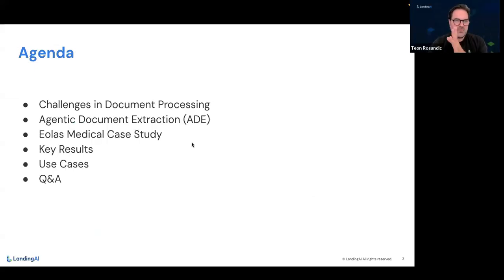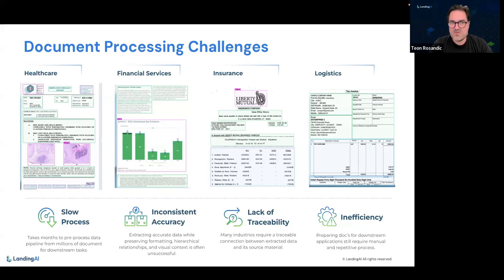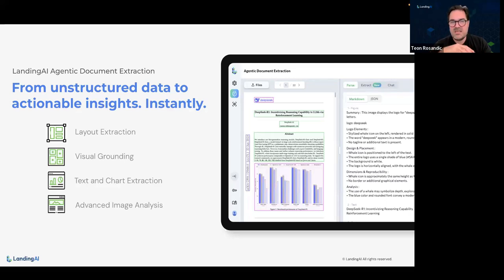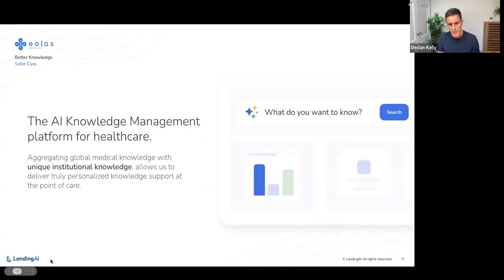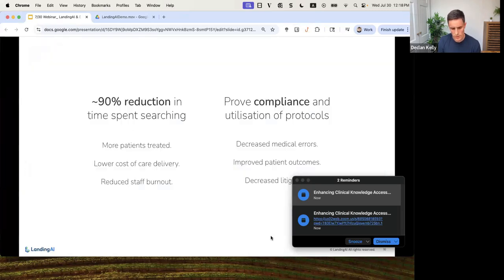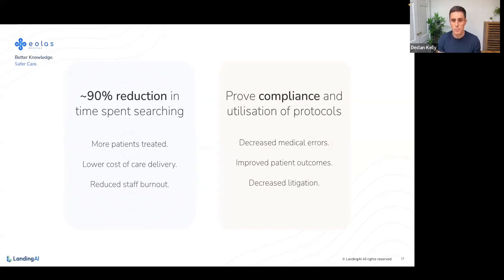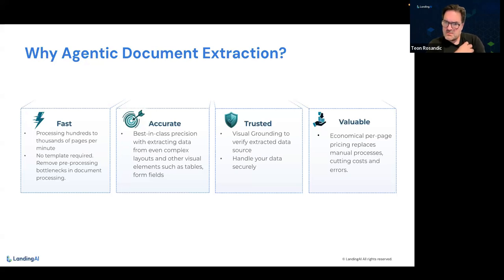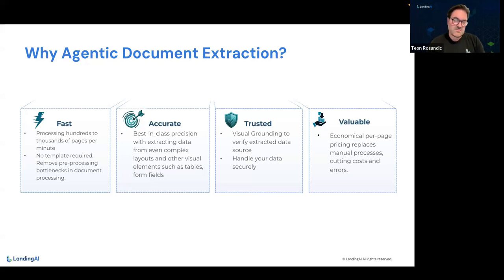Enhancing Clinical Knowledge Access with Agentic Document Extraction: The Eolas Medical Case Study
Clinicians face persistent challenges in retrieving critical information from complex medical documents, impacting care quality and efficiency. In this technical case study, learn how Eolas Medical partnered with LandingAI to transform clinical knowledge access using Agentic Document Extraction (ADE).

*Key Topics*
*Challenges in Clinical Knowledge Access:*
* Difficulties in locating vital clinical information embedded in text, diagrams, and tables
* Risks of delays, errors, and reduced clinician trust

*Solution Overview:*
* Integration of LandingAI’s ADE API with Eolas Medical’s platform
* Intelligent indexing and layout-aware parsing of clinical documents
* Use of Retrieval-Augmented Generation (RAG) and vector-based retrieval for precise answers
* Pinpoint sourcing with direct references to original diagrams, tables, and guideline sections
* Zero configuration deployment across 400+ medical centers

*Results & Impact*
* 90% reduction in time spent searching for clinical information
* 100% source attribution for all AI-generated answers
* 87% of clinicians said a healthcare-specific engine like Ask Eolas is better than general AI tools like ChatGPT

Watch for a deep dive into the solution, deployment, and measurable benefits of AI-powered document intelligence in healthcare.